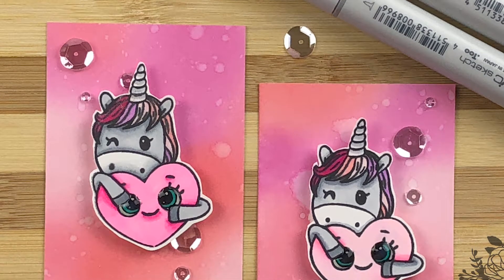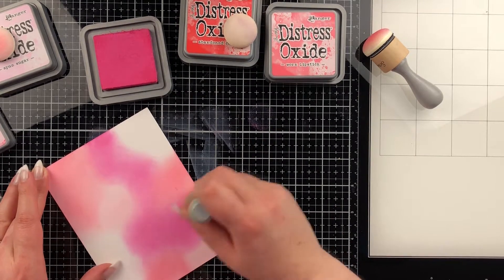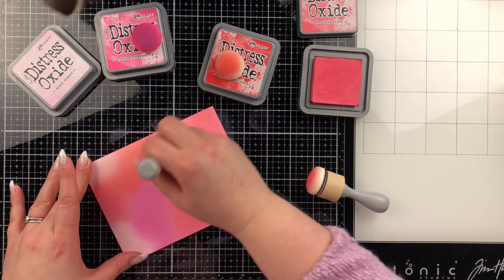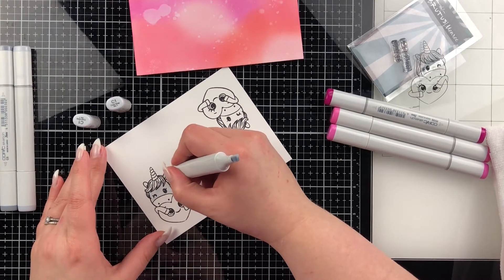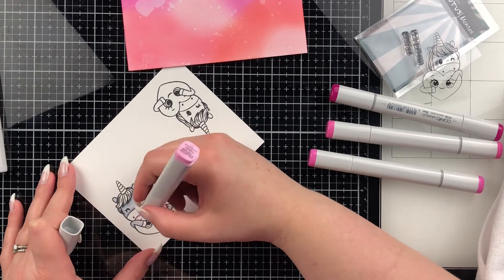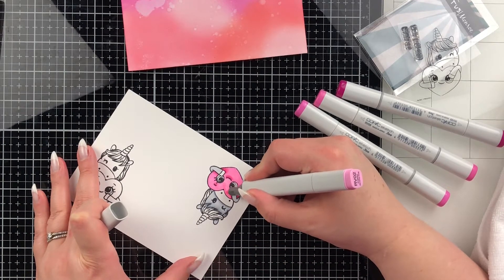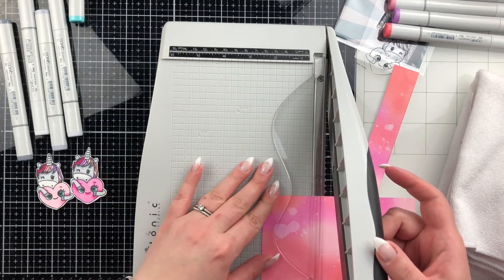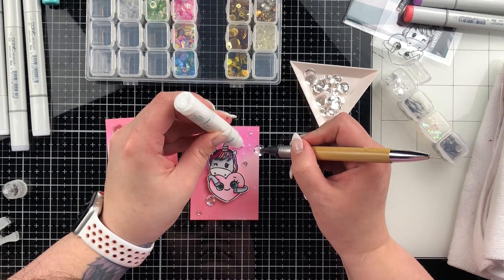Valentine Themed Artist Trading Card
My Blog (all supplies are linked on the website)